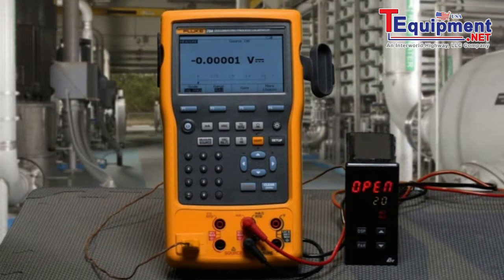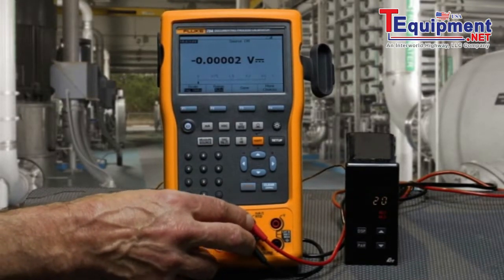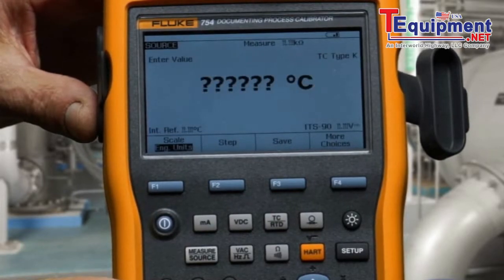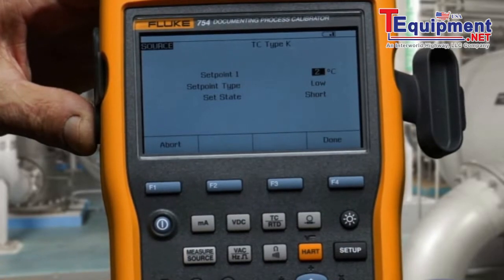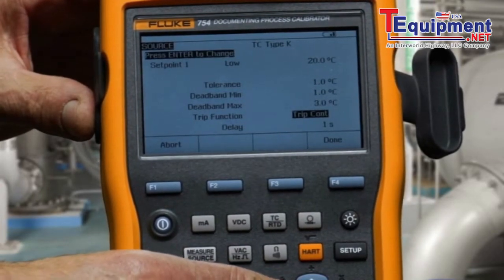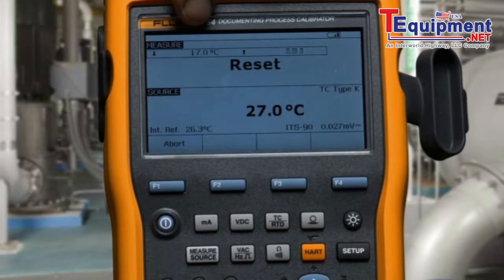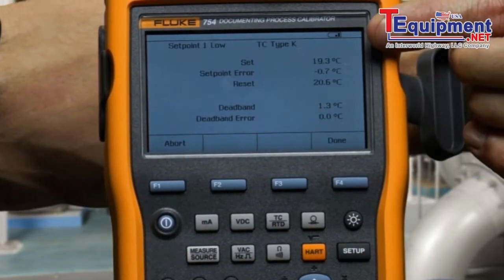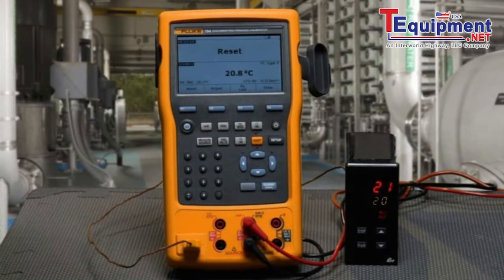Fluke 754: Testing A Temperature Switch